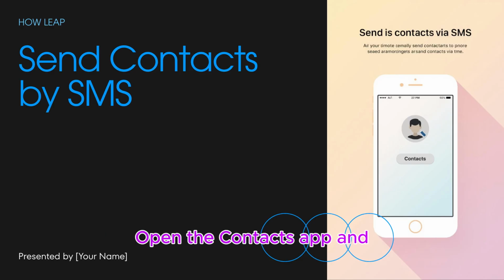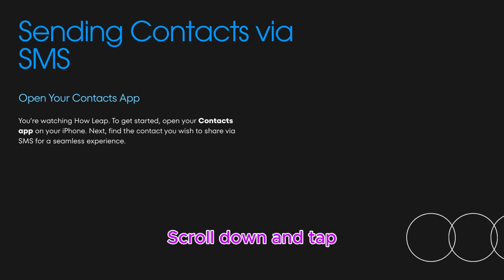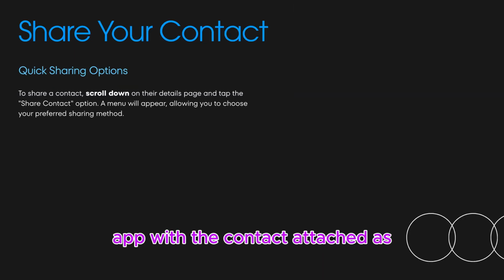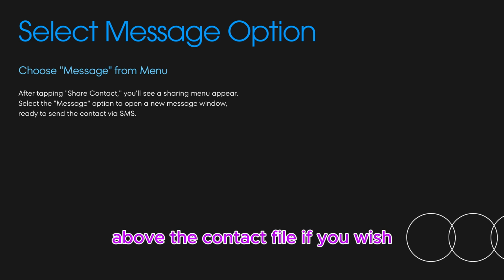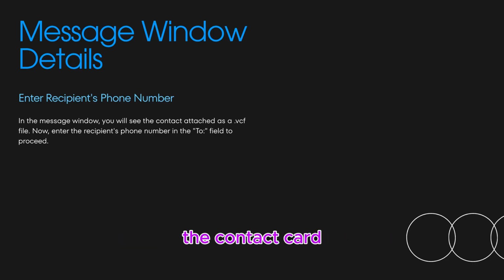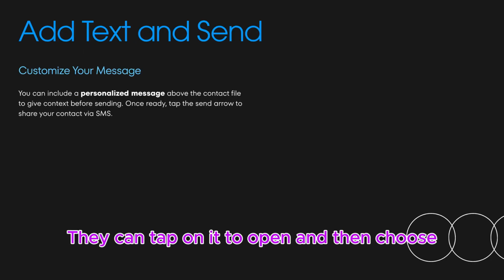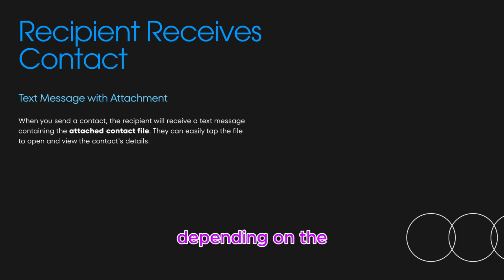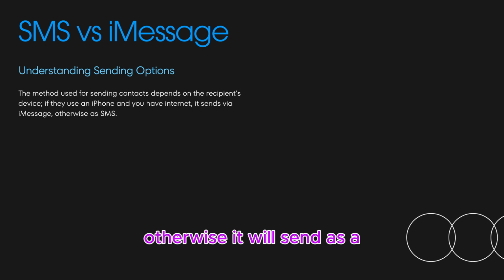How to Send Contacts By SMS on an iPhone?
Learn how to send contacts by SMS on an iPhone with this easy step-by-step tutorial. Discover the quickest method to share a contact via text message directly from your iPhone's Contacts app or through the Messages app.